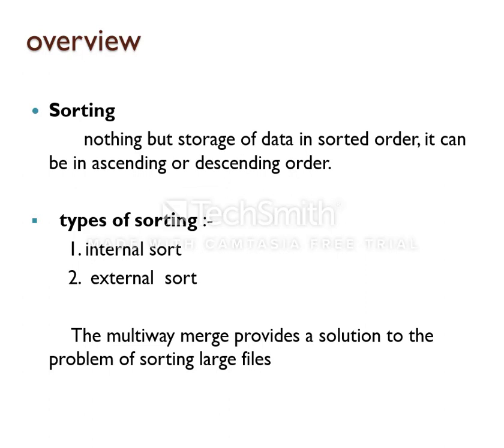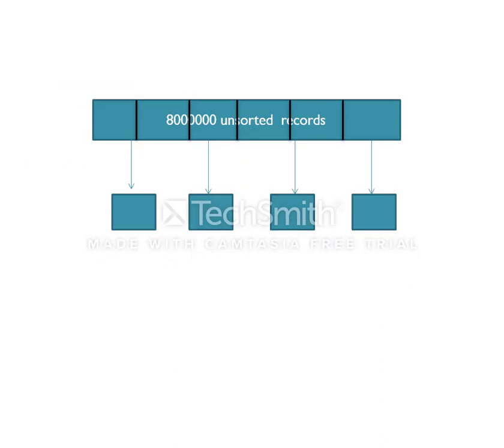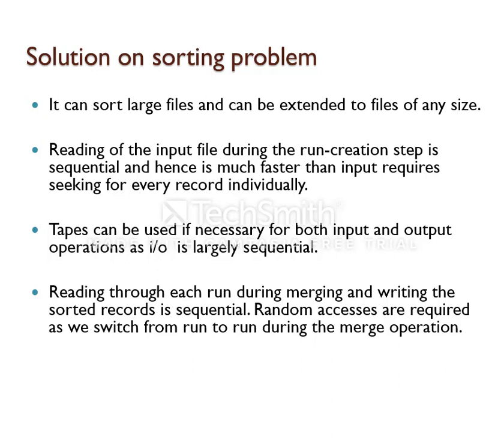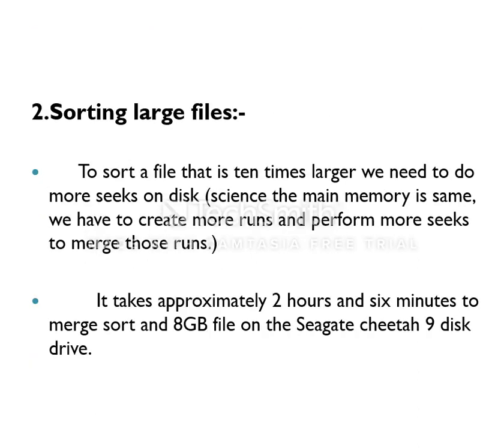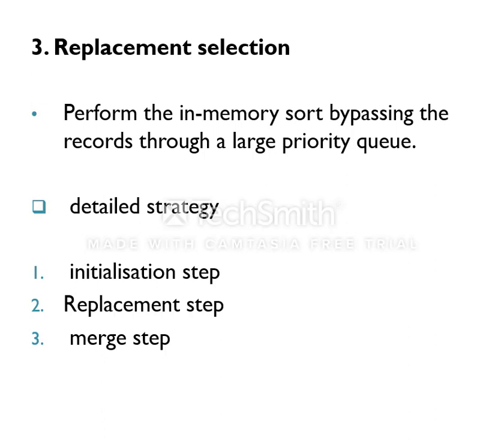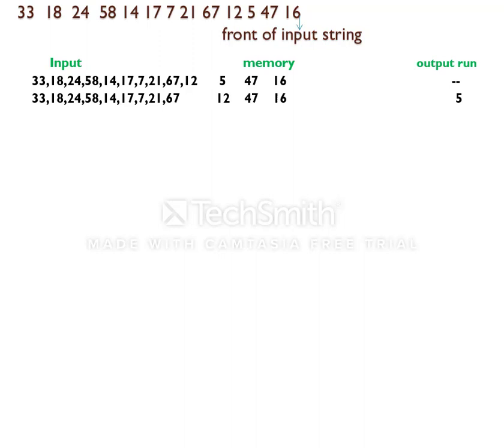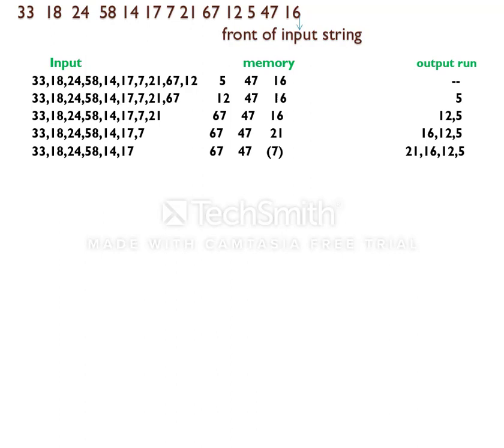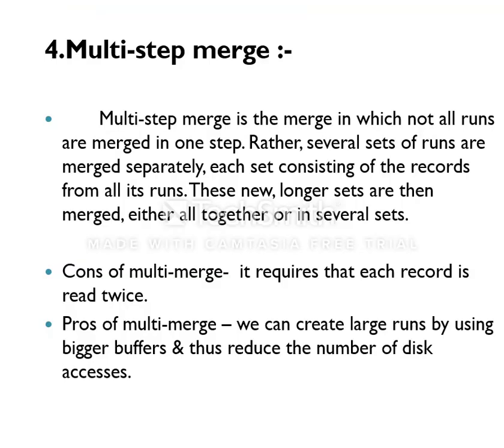Sorting of large files into disk